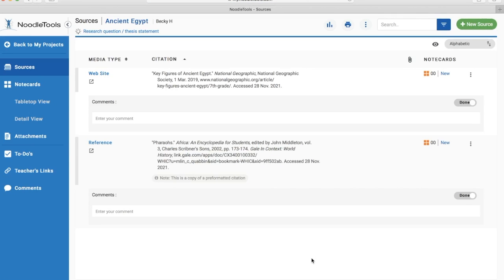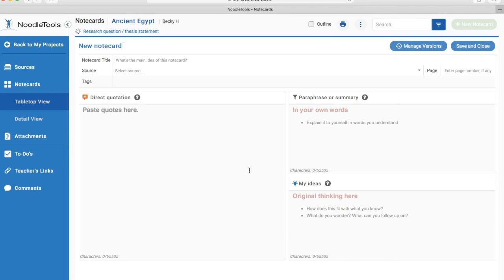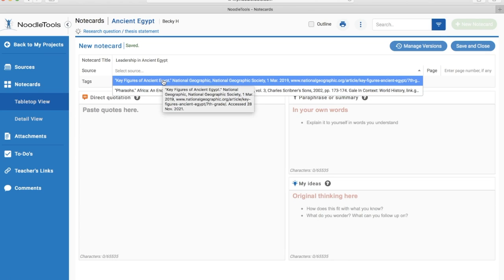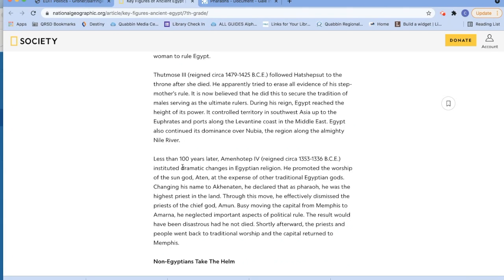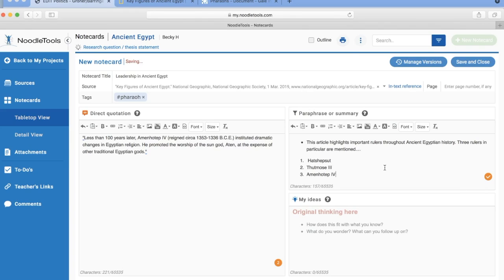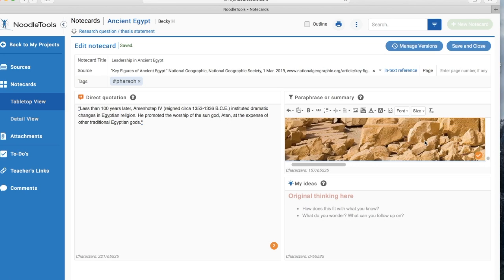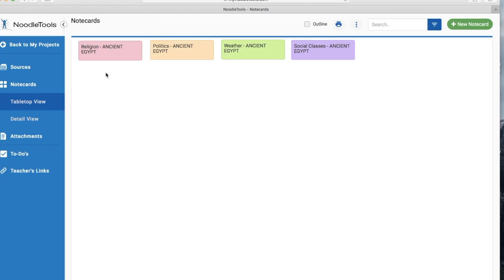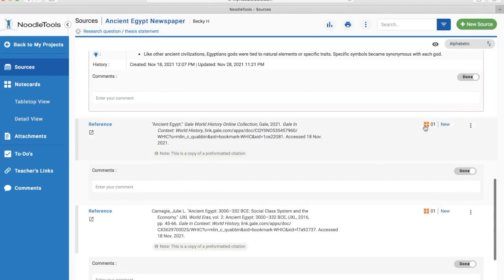Noodletools : Step #5 : Add a Notecard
This tutorial shows students how to organize their research using the Notecards feature on Noodletools.